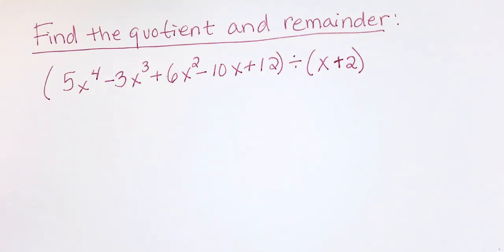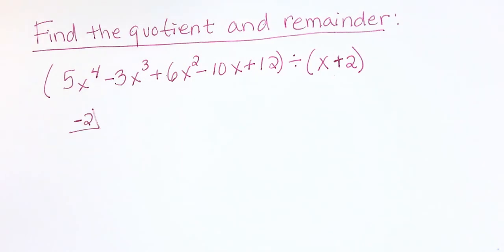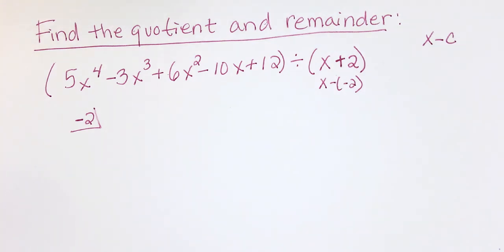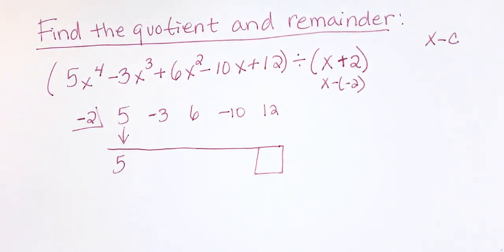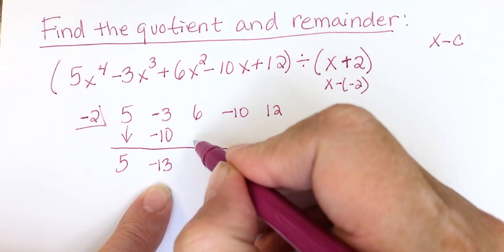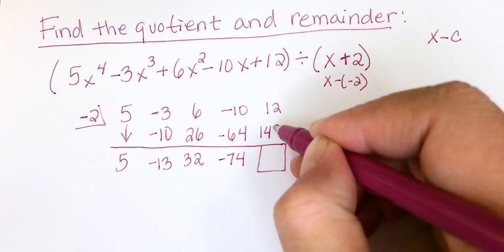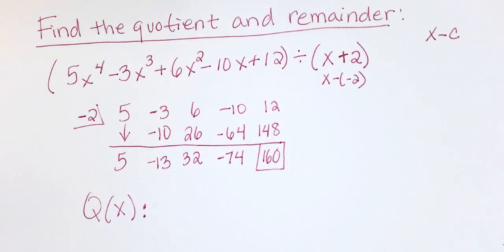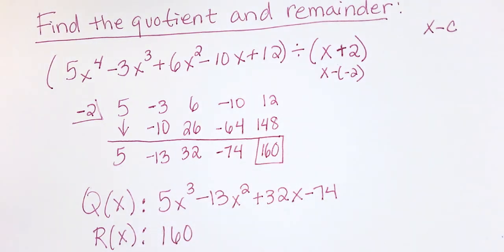Use Synthetic Division to Divide a Polynomial by a Binomial